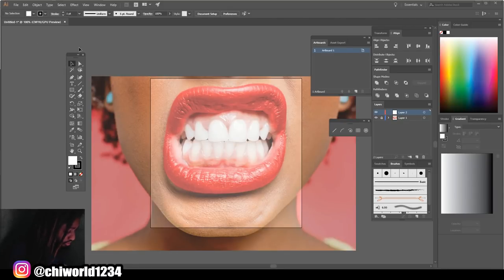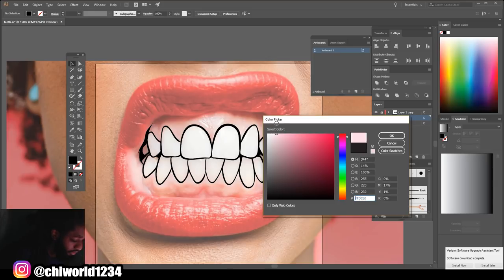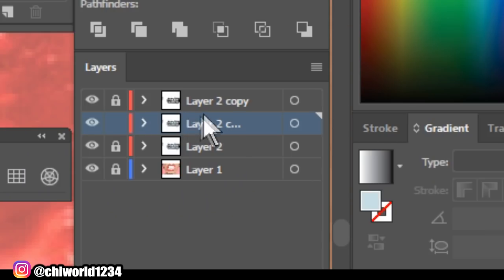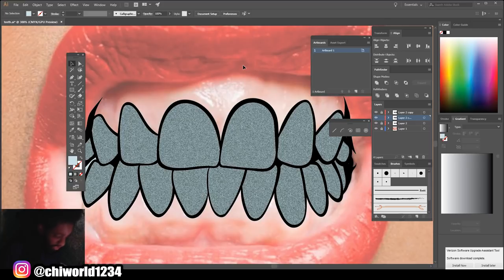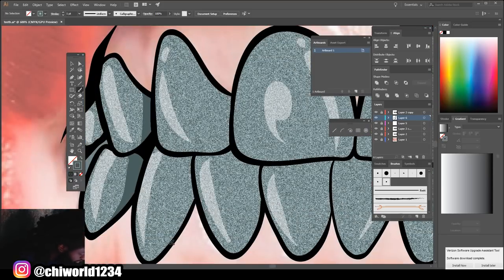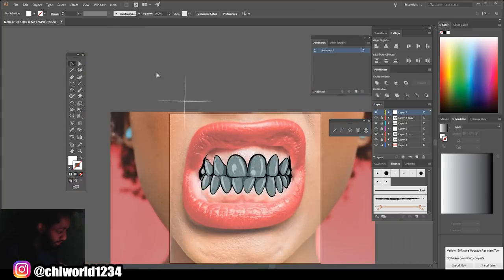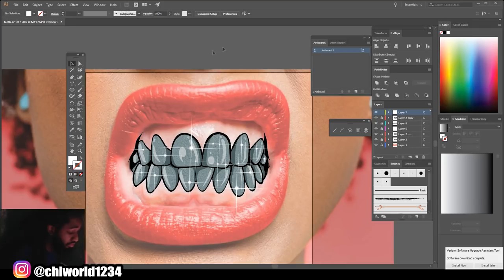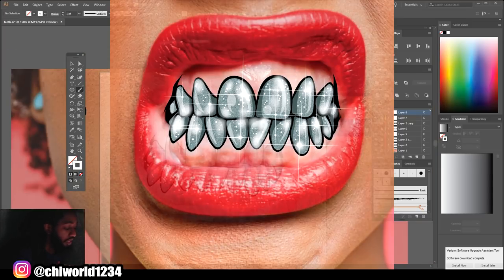How To Make Diamond Grill ! - Step By Step Tutorial ( ADOBE ILLUSTRATOR )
more heat coming soon ! luv yall 100